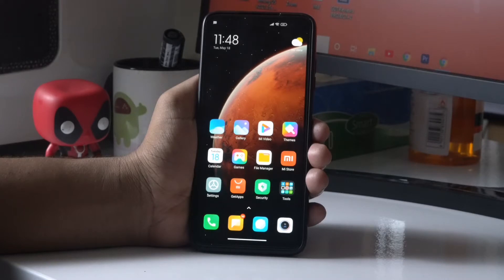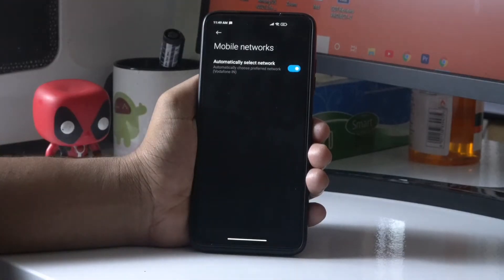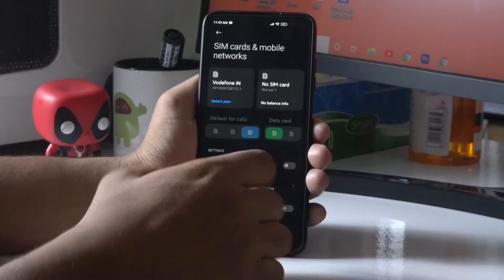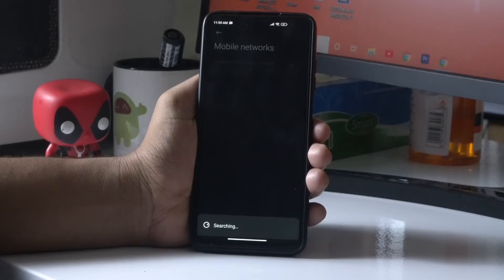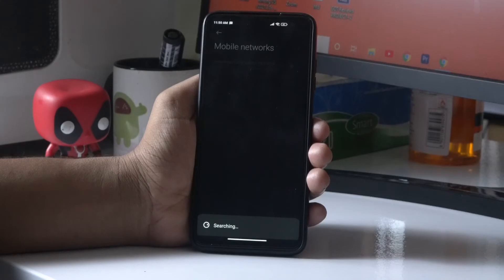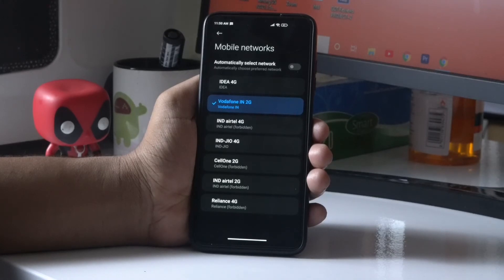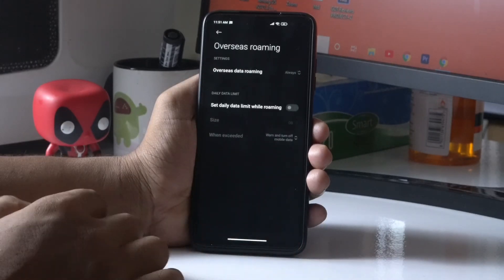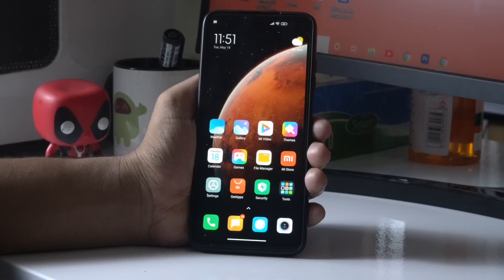How to Fix Sign In Network Error in Android - Solved 2021